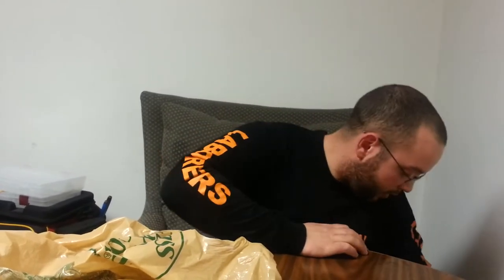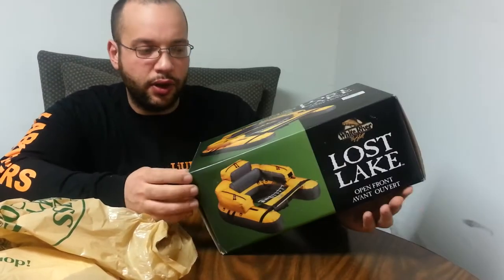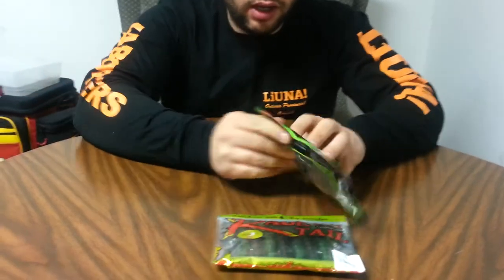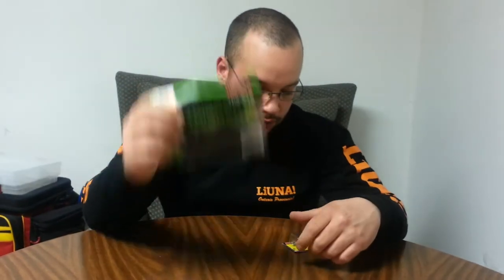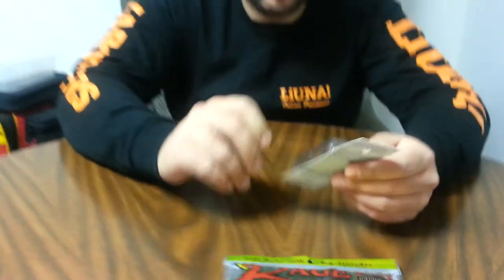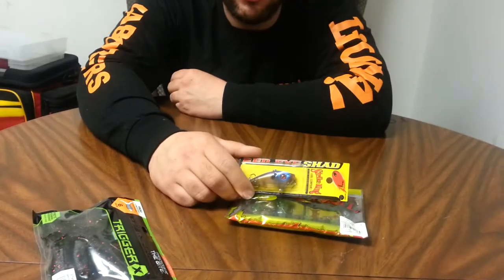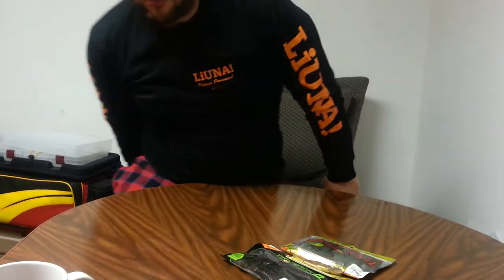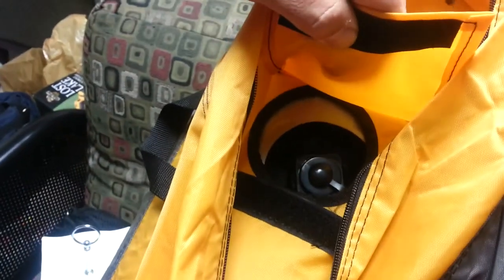Bass pro trip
Picked up a few things at bass pro